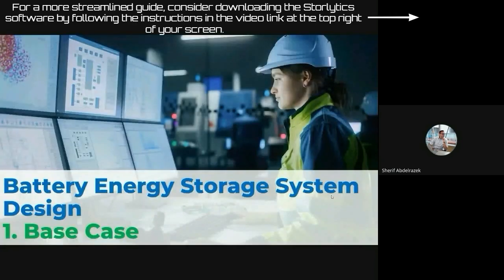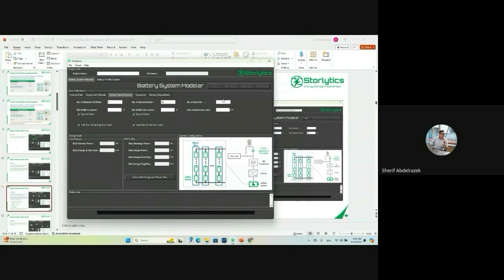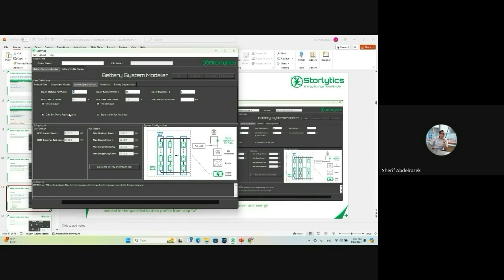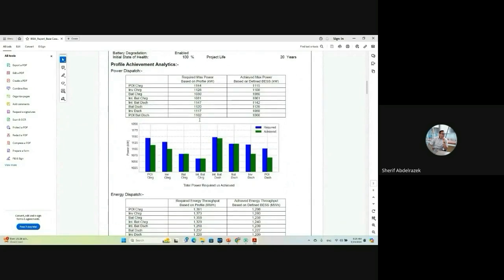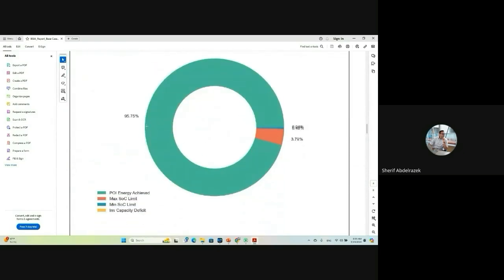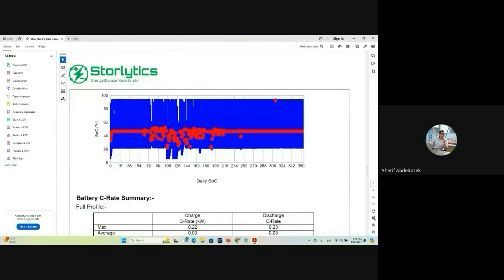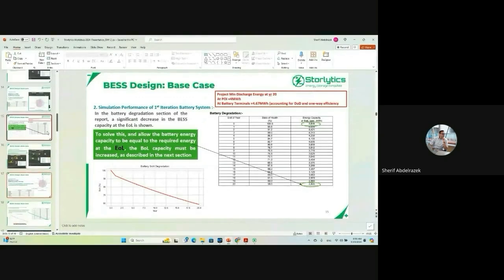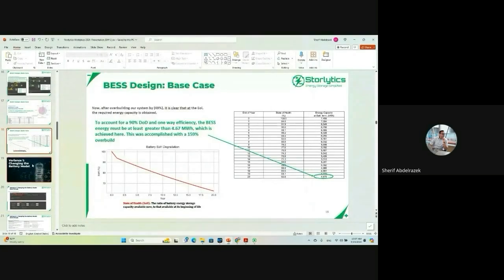Unlocking Solar Plus Storage Potential: How to Size a Grid Battery Tied to a PV Plant [ PART II ]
In this in-depth tutorial, we dive into using Storlytics, a robust software tool for simulating and modeling battery energy storage systems, focusing on a solar plus storage project. This sequel to our first part series walks you through the entire process of designing a battery energy storage system tailored for a 20-year project life. Key segments include selecting and configuring equipment models, setting up system specifications, analyzing simulation outputs, and adjusting designs to optimize performance and longevity.

To download Storlytics ES Design software, or request a quote from Storlytics for grid energy storage support, please visit us

00:00 Introduction to the Base Case
00:12 Project Requirements Overview
00:49 Battery Usage Profile and Unknowns
01:09 Using Storlytics for Profile Selection
01:40 Equipment Models and System Specifications
03:18 System Sizing and Calculations
05:24 System Topology and Battery Modules
12:35 Energy Achievement and Efficiency Analysis
21:35 System Design Adjustments and Degradation
29:05 Final Design